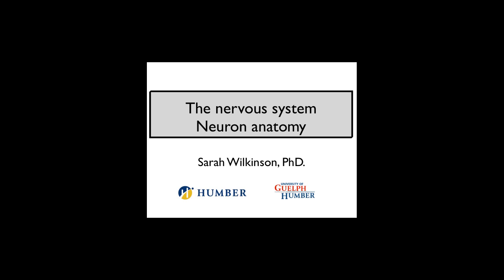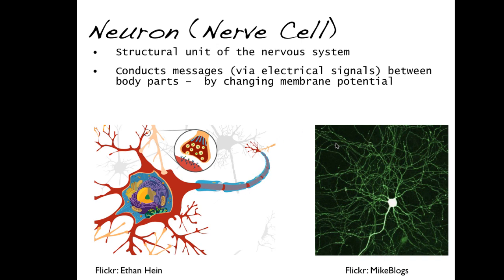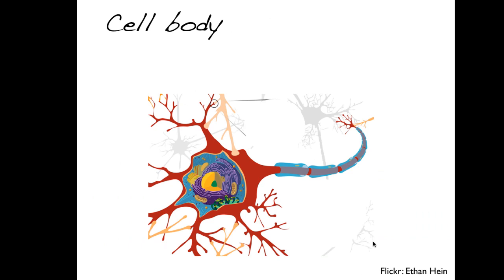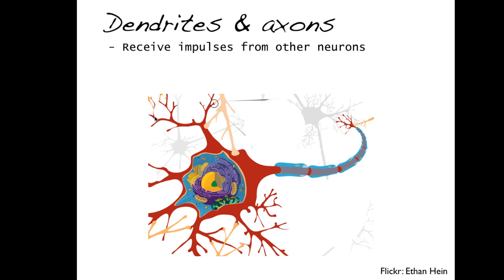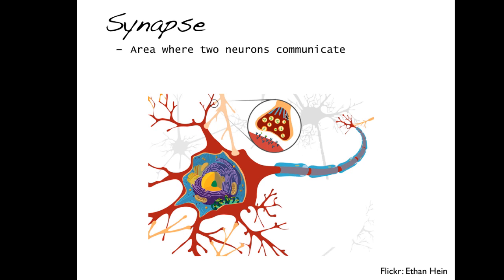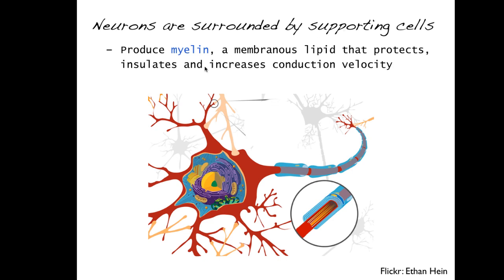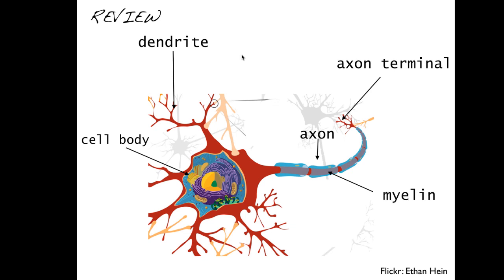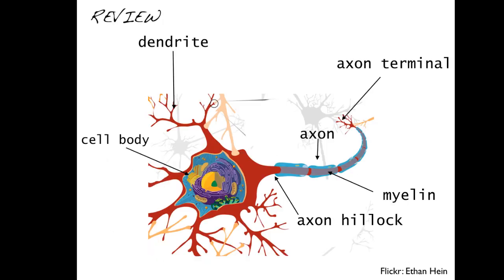Neuron anatomy (Nervous system 3)